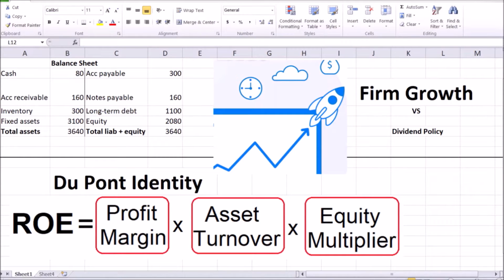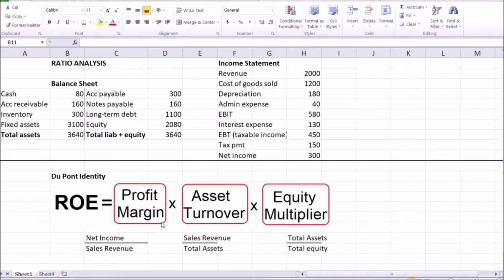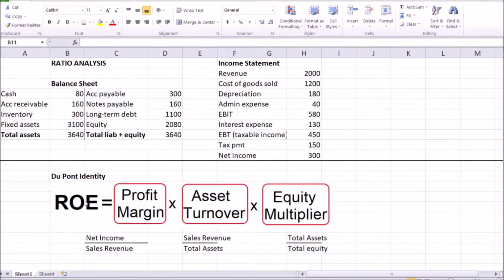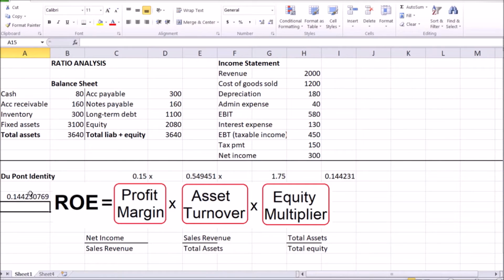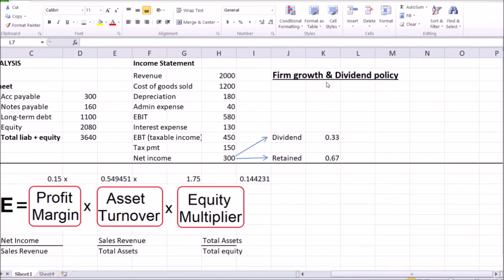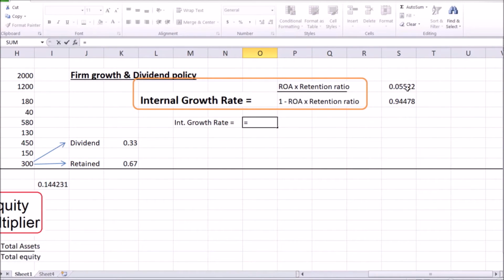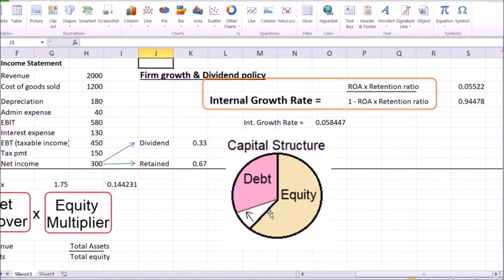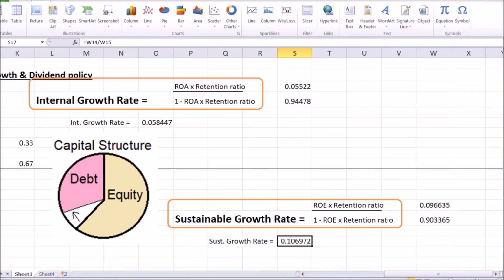DuPont identity, Growth rate, Dividend policy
DuPont, internal growth, sustainable growth, dividend policy, payout, ratio, retention, roe, profitability, capital structure, corporate finance, financial management,